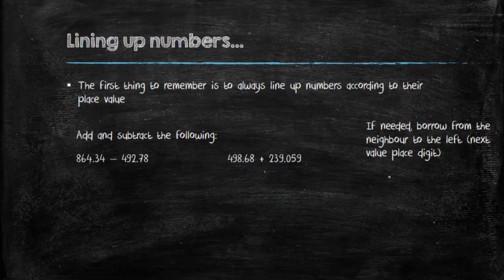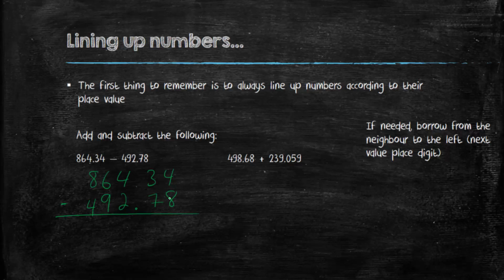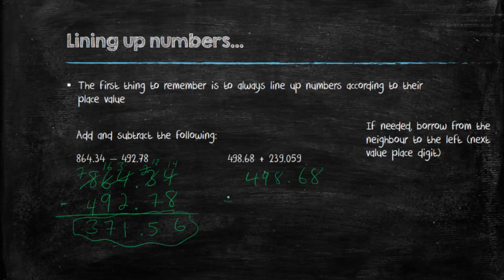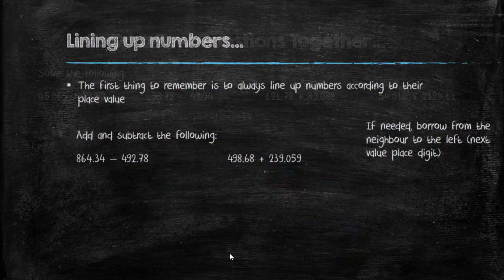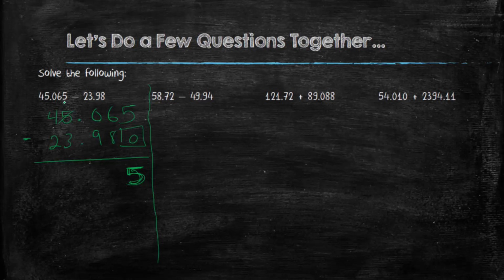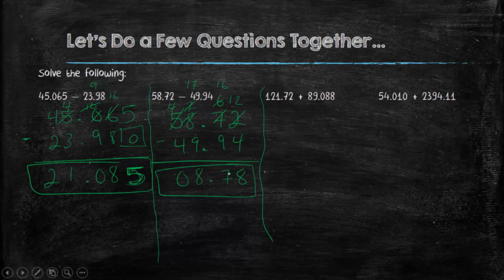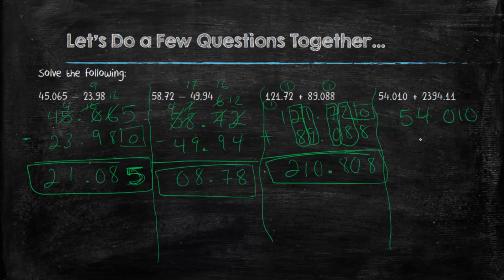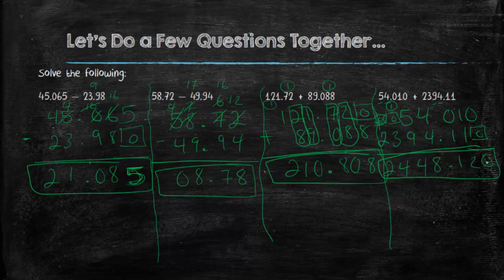Adding and Subtracting Decimals (Grade 6)